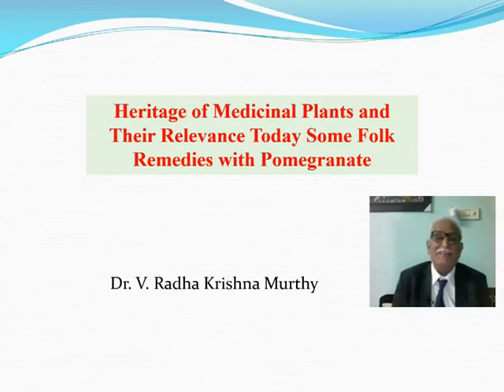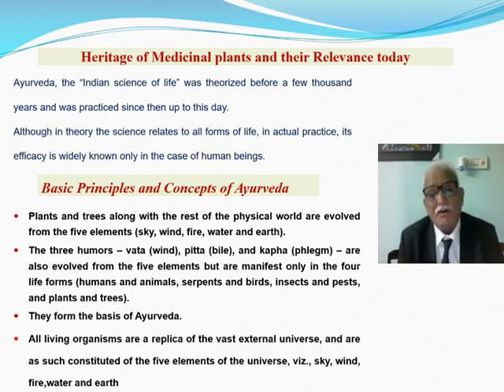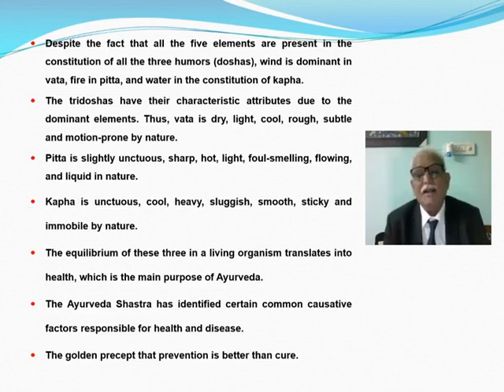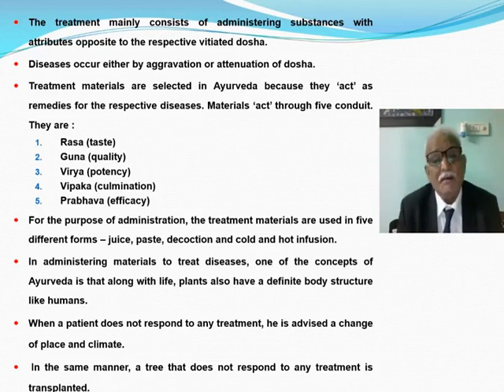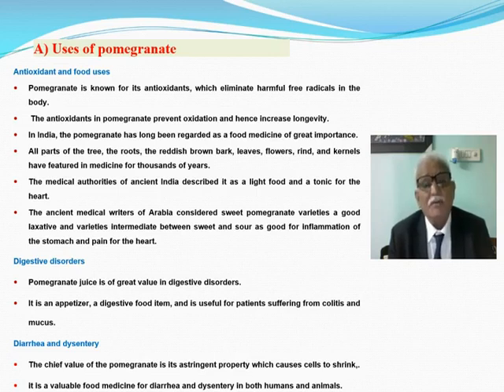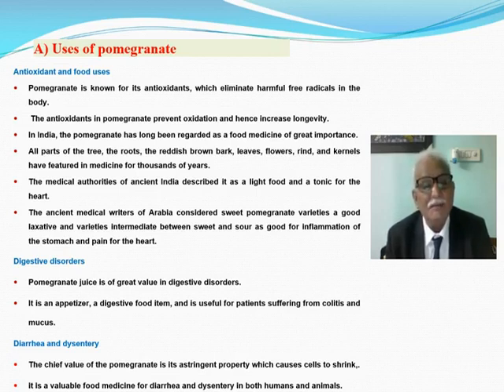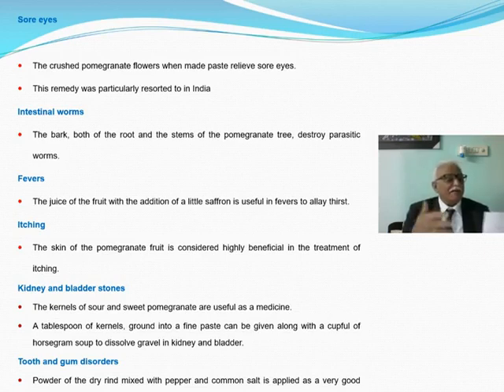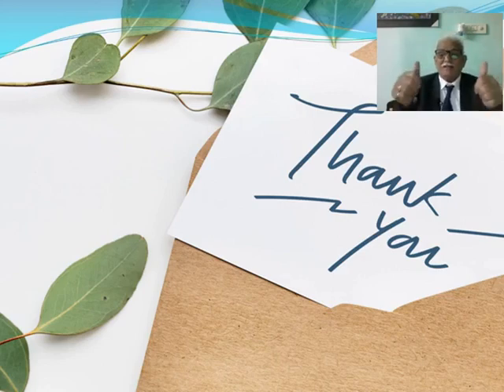Agriculture Heritage Medicinal Plants Basics 1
Concepts of Ayurveda;  Pomegranate as medicinal plant.